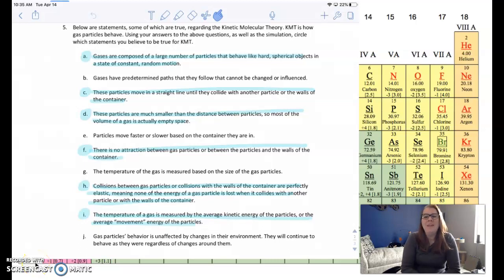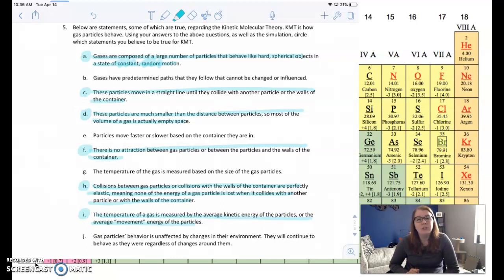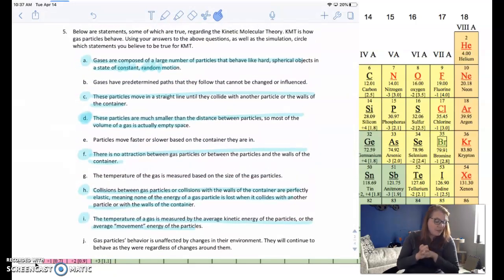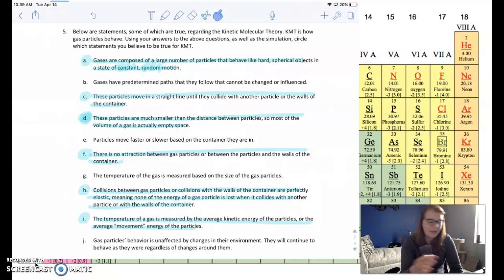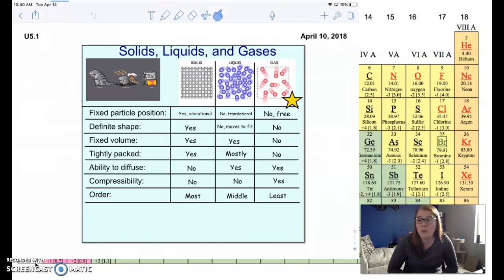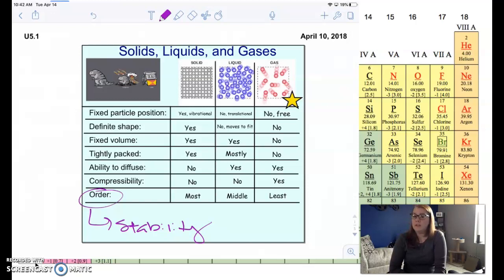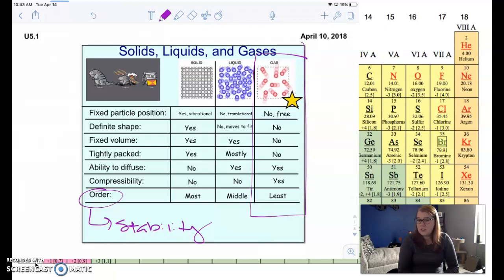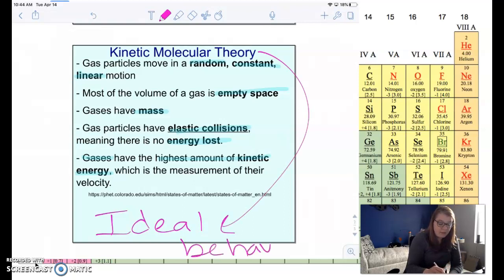Kinetic Molecular Theory